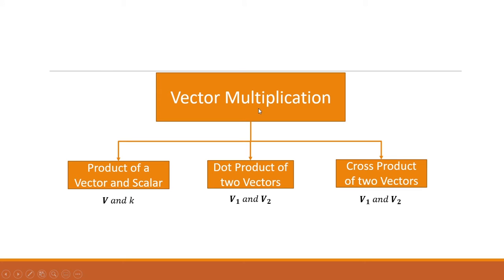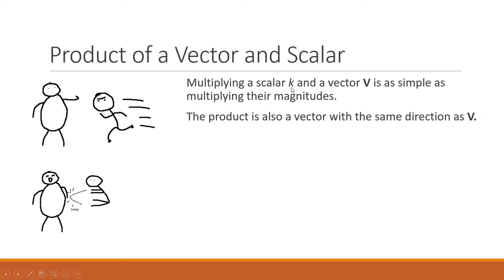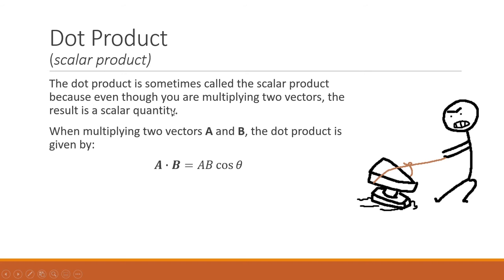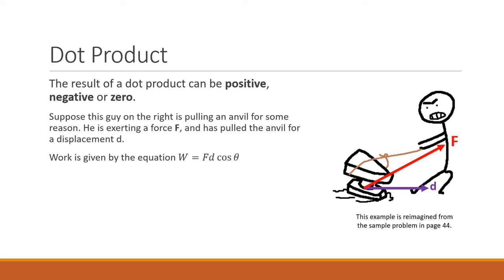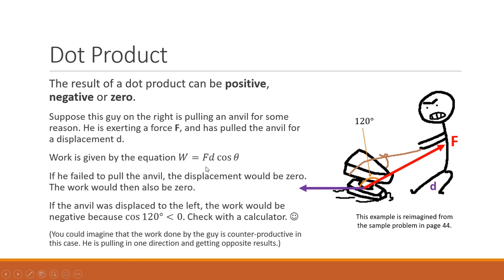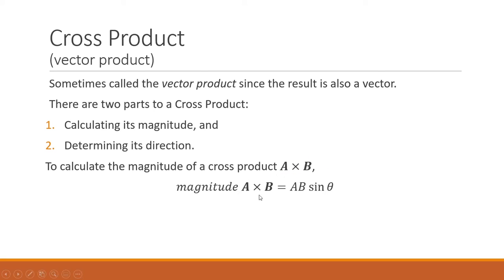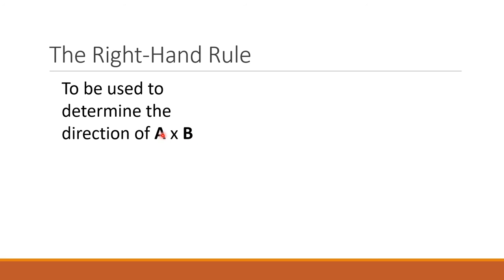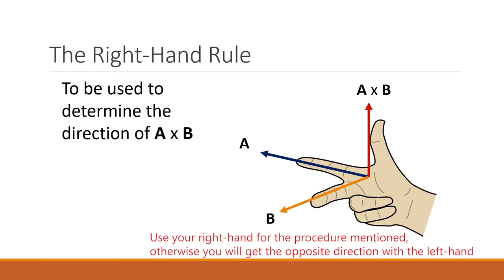2 3 Vector Multiplication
Vector and Scalar, Dot Product, Cross Product